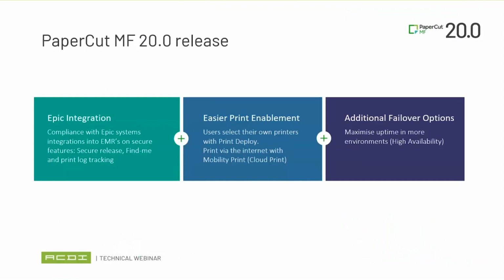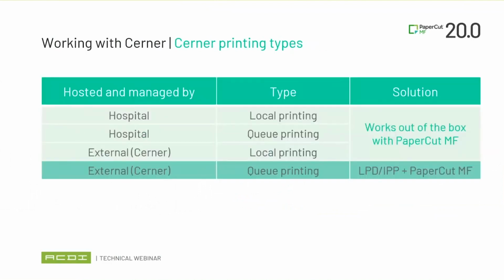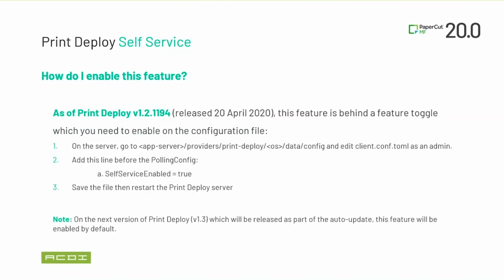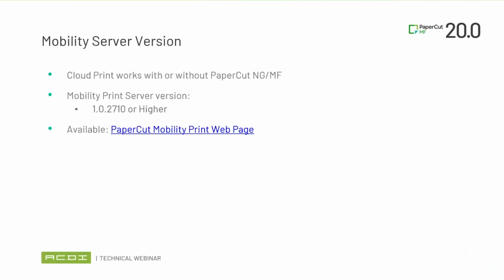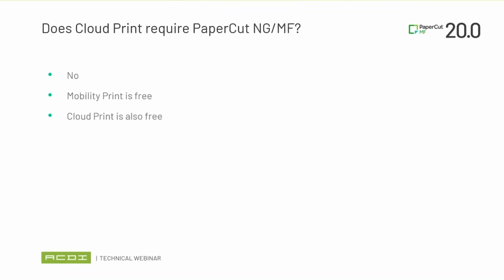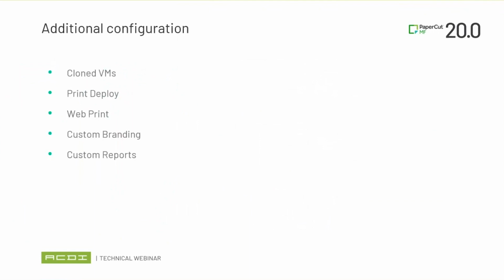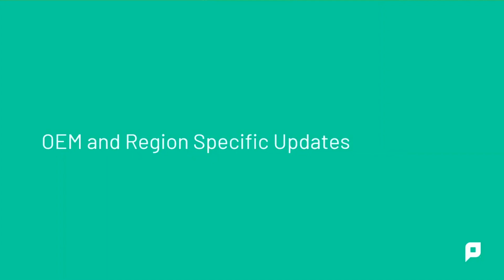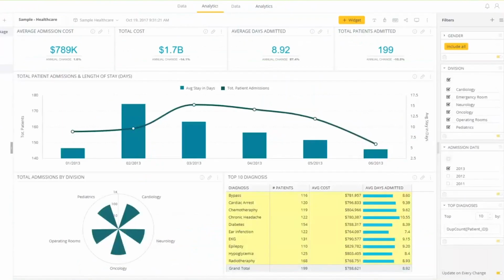PaperCut 20.0 | Technical Webinar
Join us for a deep dive into the latest release from PaperCut - version 20.0.
Check out the latest Healthcare updates including an integration into Epic.

High Availability and Print Deploy updates will also be covered plus much, much, more.